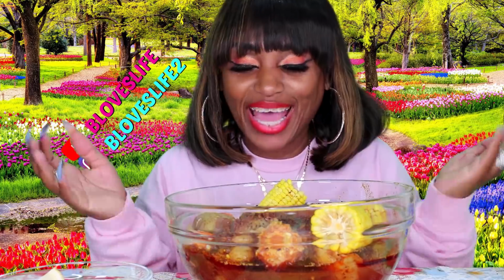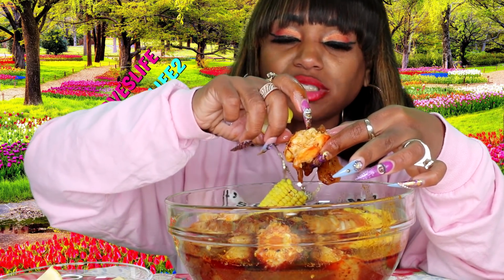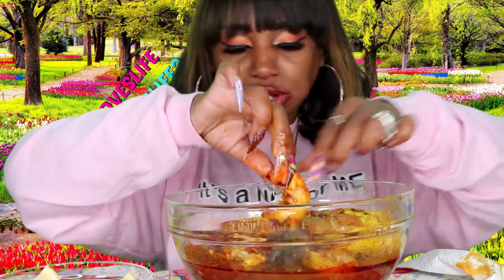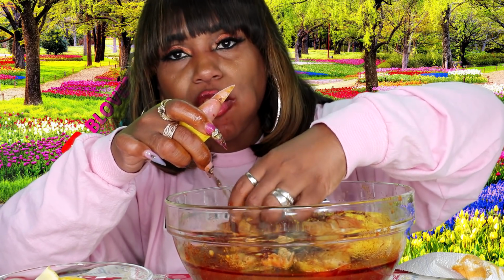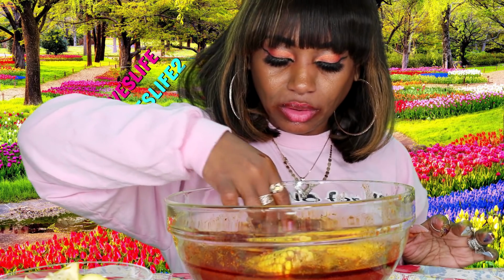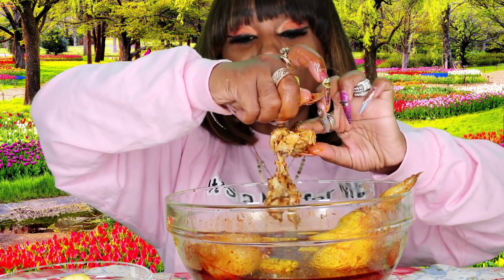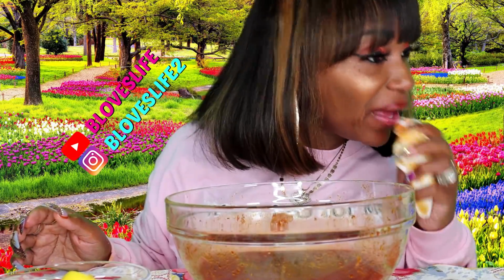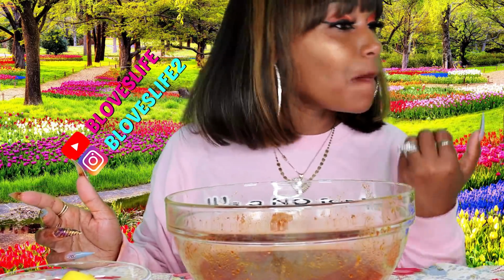Deshelled Seafood, Potato's, & Corn (BEAST MODE!)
Join Blove in Beast mode for a Deshelled Seafood, Potatoes and Corn Mukbang. Don't forget to check her ASMR Channel: BlovesASMR Eating Her Way:

Have u ever wondered what Mukbangs are about? Check out this Blog: POPULAR YOUTUBE TREND THAT EARNS YOU MONEY: THE ART OF MUKBANG!!

SEND ME SOME MAIL:
BLOVESLIFE